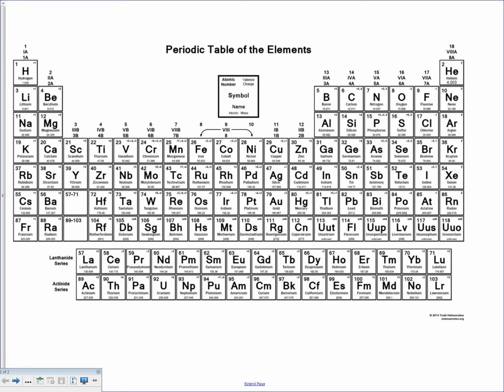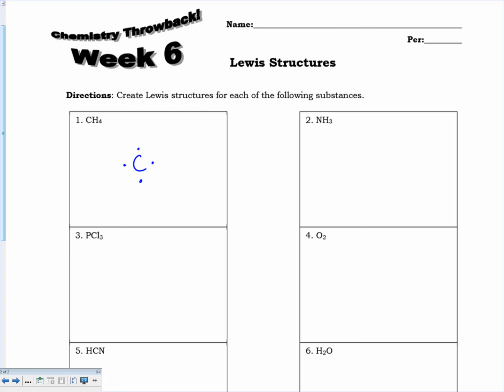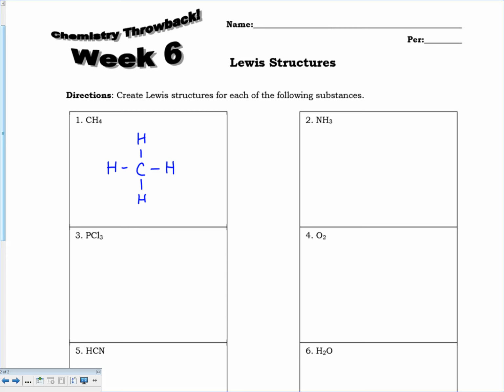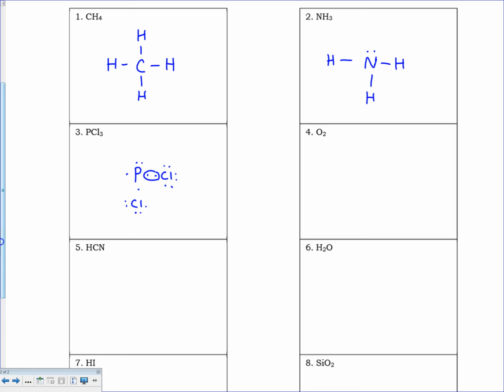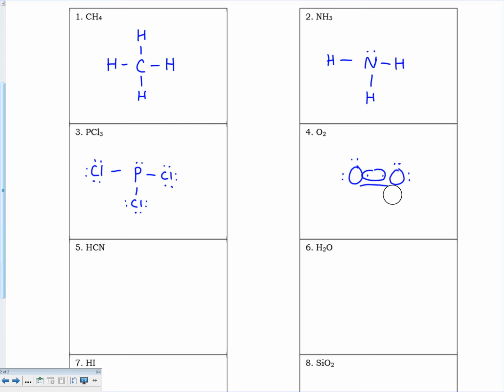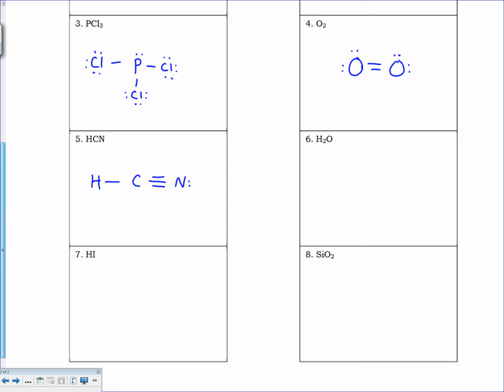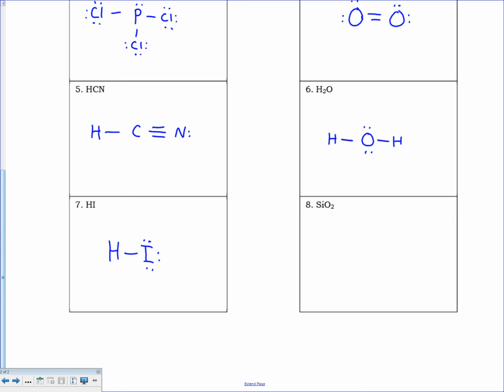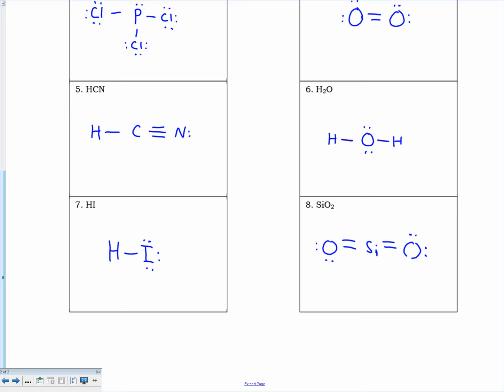Chemistry Throwback 06 Lewis Structres